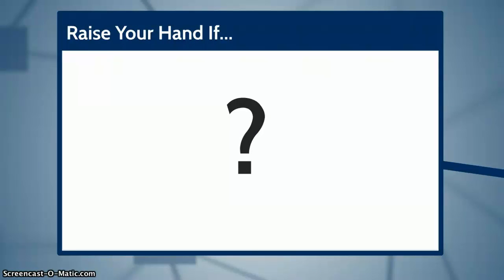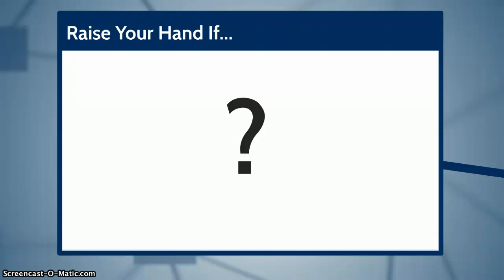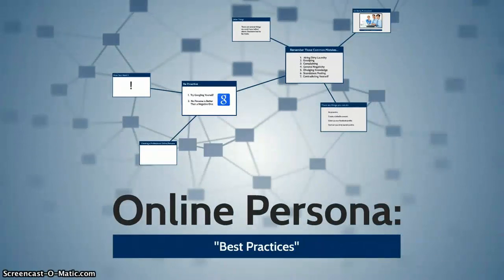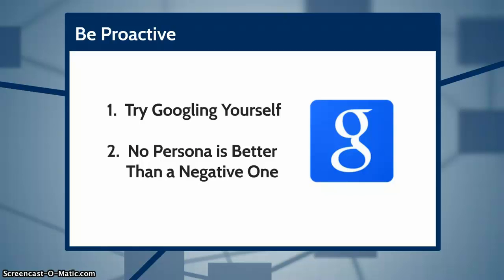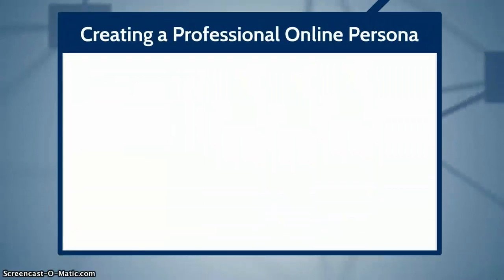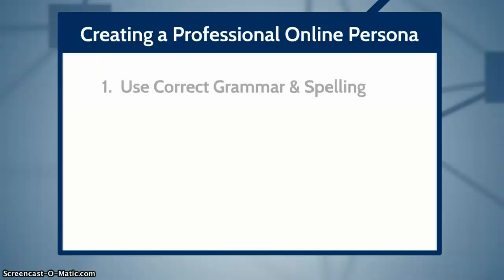Online Persona: Best Practices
In the last of three videos, Jacob Jenkins discusses some best practices to keep in mind when building or maintaining a positive and professional online identity